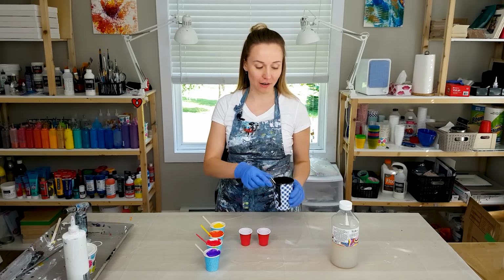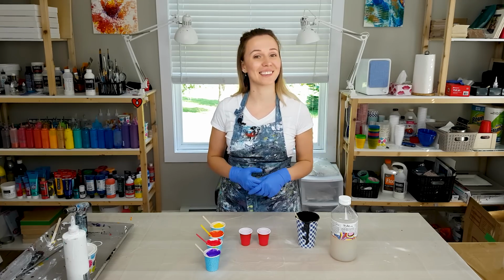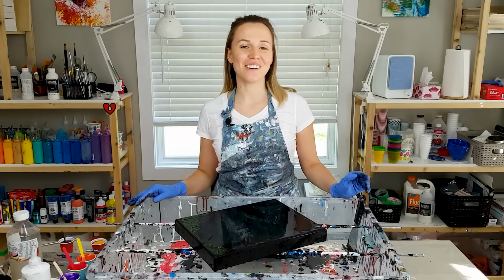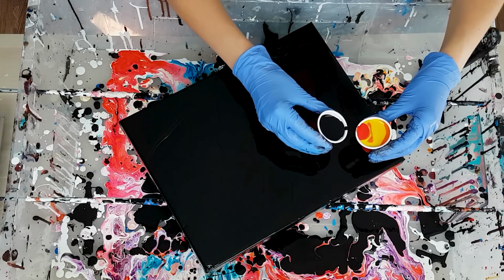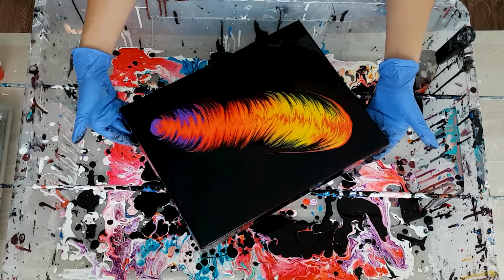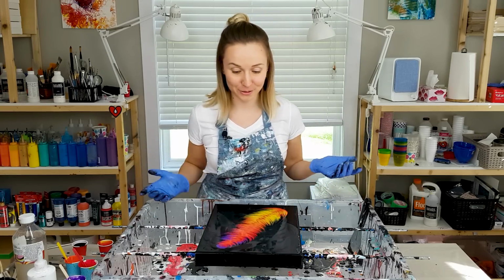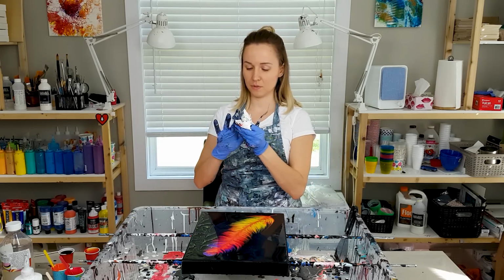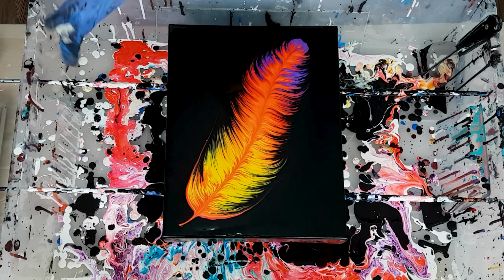Acrylic Pouring Feather - Fluid Painting Art with METALLIC Acrylics and Negative Space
Creating Acrylic Pour Feather with Traveling Paint Kiss Technique. Today I’m working with Metallic Paint and Black Negative Space + Adding Tri Art Liquid Glass to my pouring mixture for the first time.